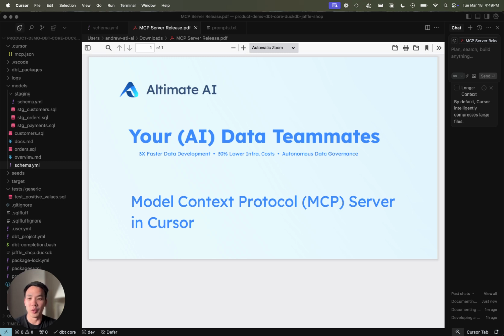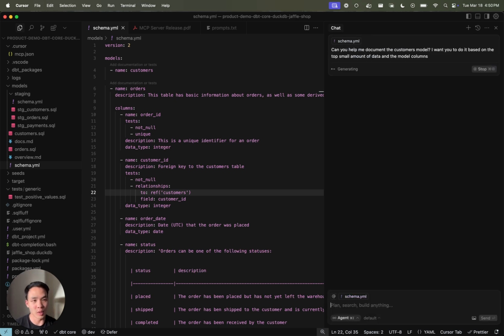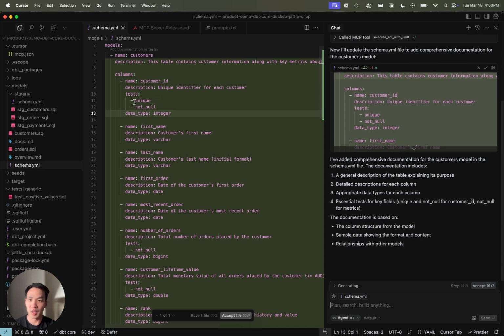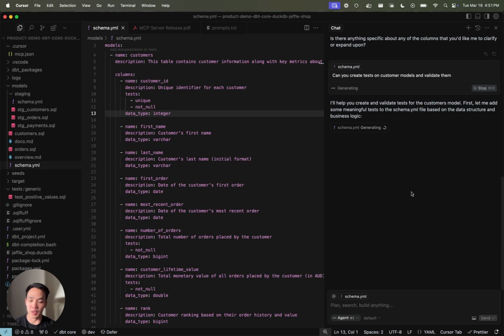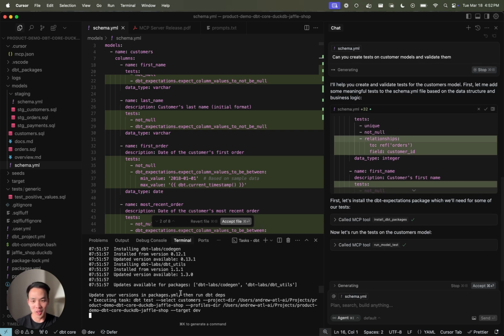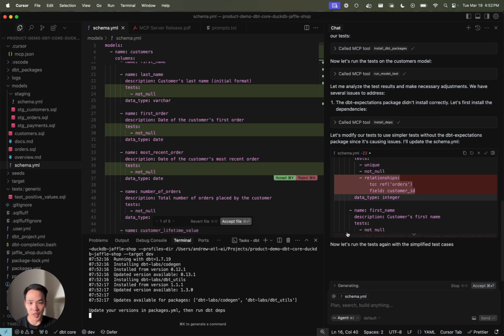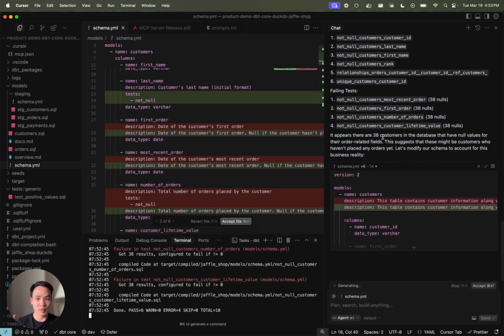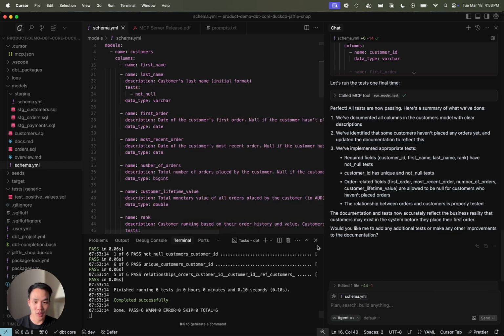Automate dbt with AI, Docs & Test With new MCP Server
In this video, I'm diving deep into the latest update for the dbt Power User extension:  our Model Context Protocol (MCP) server! See firsthand how this embedded server transforms your analytics engineering workflow within Cursor IDE.

We'll explore how the MCP server empowers AI to:
- Generate dbt documentation and tests effortlessly using AI, directly within your Cursor workspace.
- Interact seamlessly with your data stack, using the Jafel Shop's customer model as a real-world example.
- Streamline your data modeling process and boost productivity with intelligent AI assistance.

It’s a live demo of the MCP server in action, showing how AI analyzes your dbt project in real time to provide intelligent suggestions and automate tedious tasks. We'll also emphasize the crucial step of reviewing AI-generated changes to maintain accuracy and ensure data integrity.

This video is perfect for data engineers, analytics engineers, and anyone interested in the future of AI-driven data development.

Key Topics Covered:
- Model Context Protocol (MCP) Server
- dbt (data build tool)
- Cursor IDE
- AI-powered documentation and testing
- Data modeling automation
- Real-time data stack interaction
- Jafel Shop Customer Model